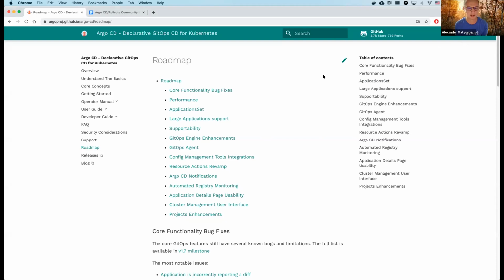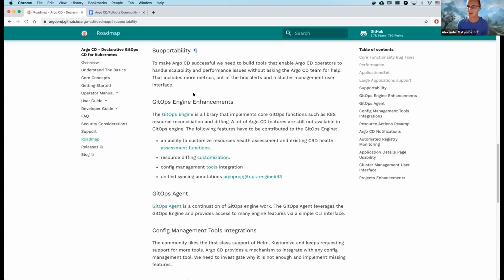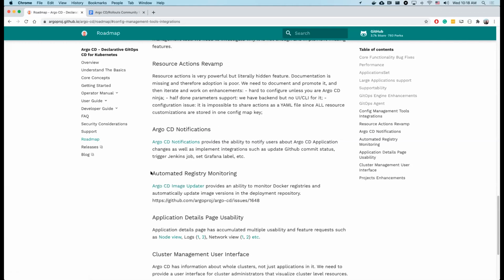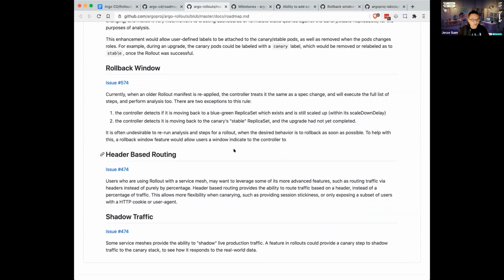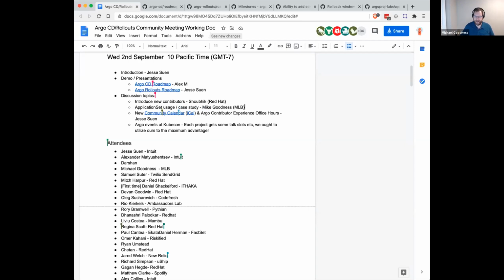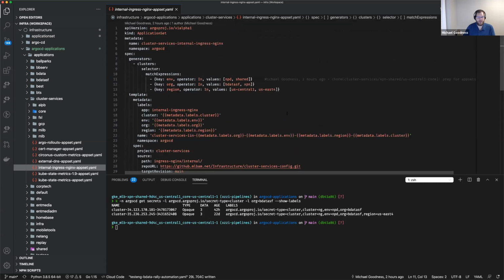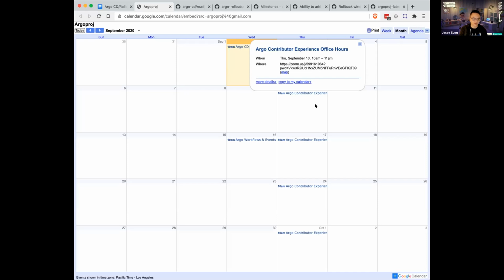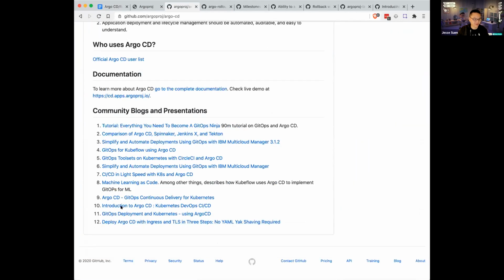Argo CD and Rollouts Community Meeting 2 Sep 2020